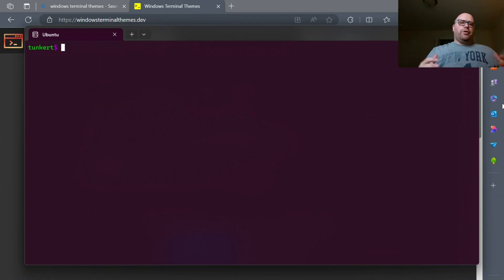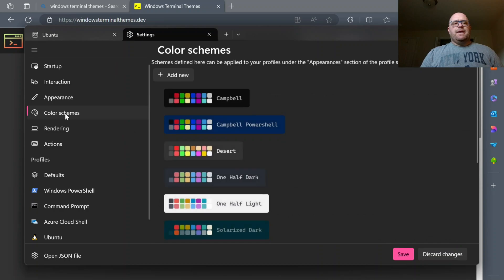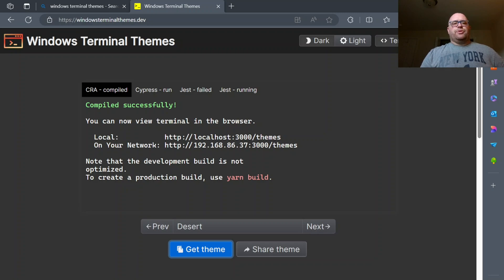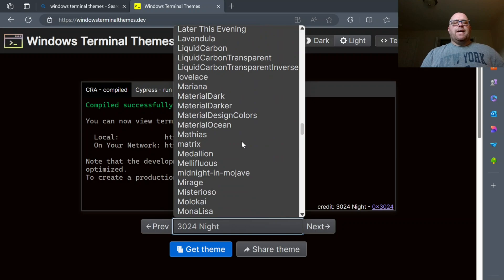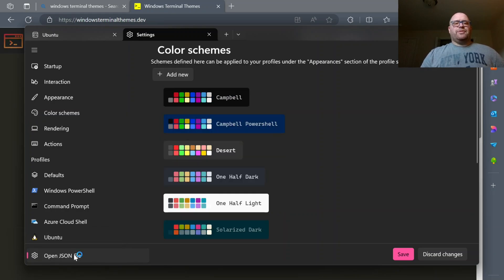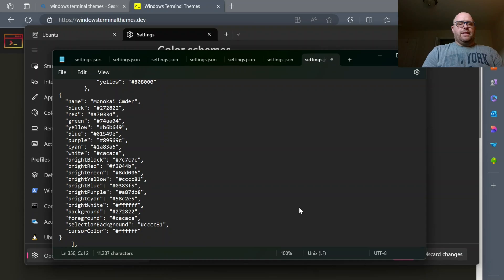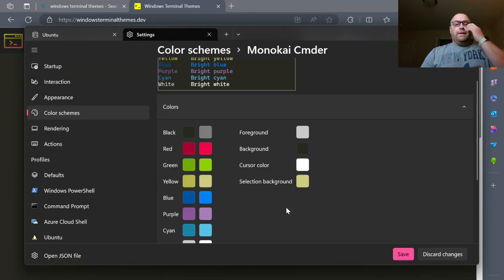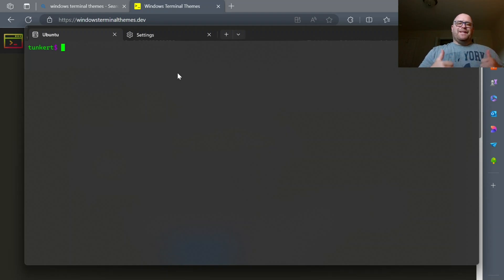How to Install Windows Terminal Themes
In this video, I show you how to install themes in the Windows terminal.